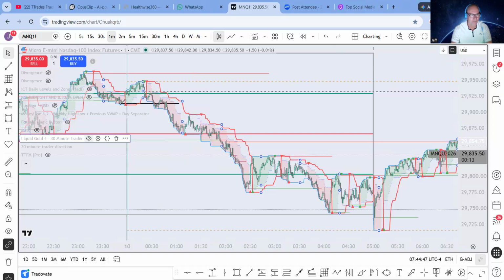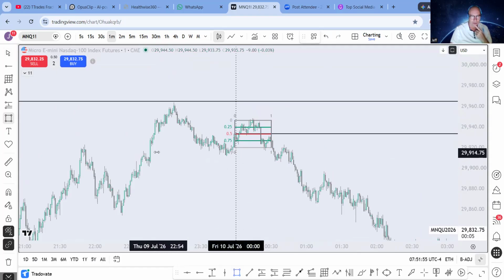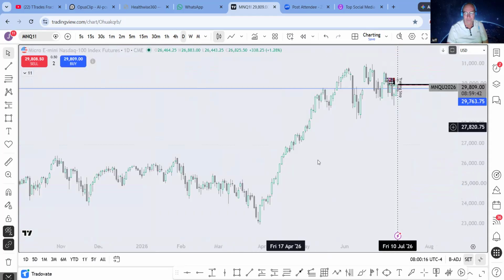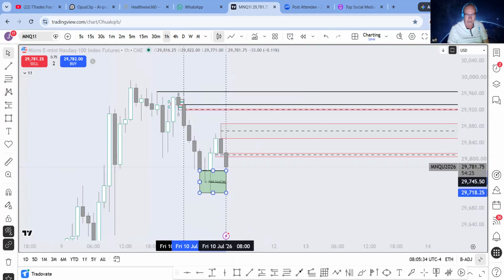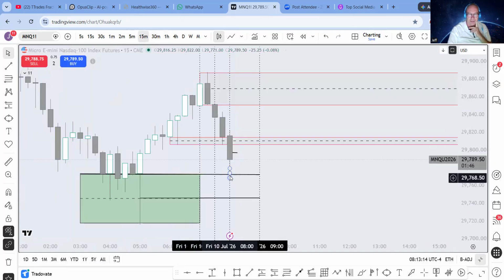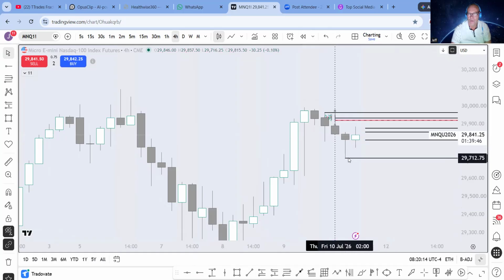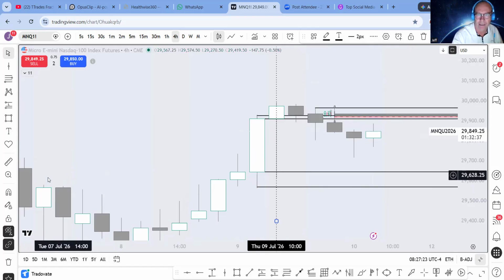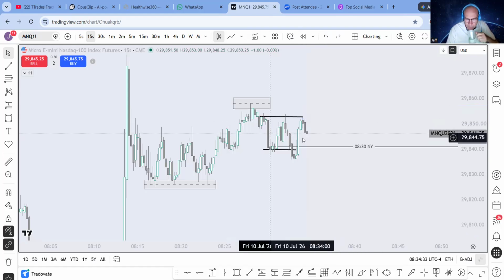The "Institutional" Multi-Timeframe Secret Jeff Goodwin Finally Reveals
Is trading actually this easy? 🤔 In today’s video, Jeff Goodwin breaks down a ridiculously simple Multi-Time frame strategy that takes less than 5 minutes to analyze. Forget complicated indicators and messy charts—this is pure price action.

In this video, you will learn:
✅ How to align the 1-Hour and 15-Minute charts for "Confluence."
✅ The exact Entry Signal that gives you a 3:1 Risk-Reward Ratio.
✅ How to avoid "False Breakouts" using this specific multi-timeframe filter.

If you are tired of over-complicating your trading, this strategy is for you. Watch until the end for the live examples!

📊 Free Resources:

👨‍💻 Follow Jeff Tradehouse: